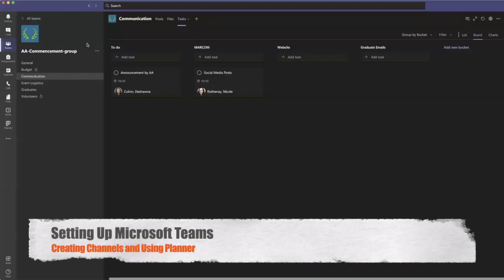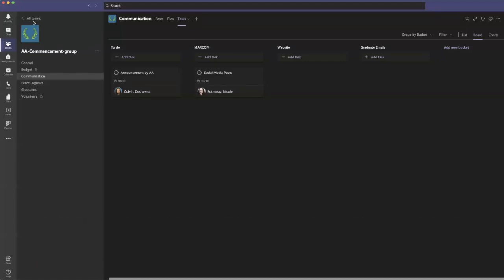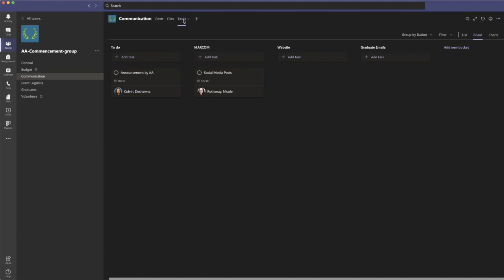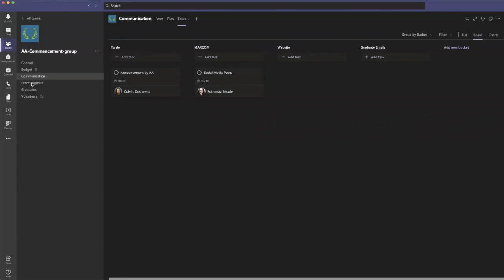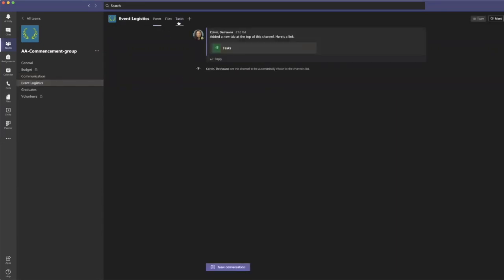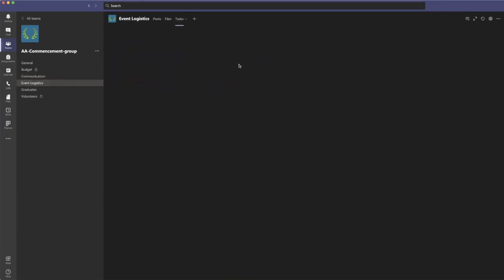MS Teams Creation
This video highlights using Microsoft Teams and creating Channels. It also briefly demonstrates how to use PowerApps, such as Planner, within a Channel.